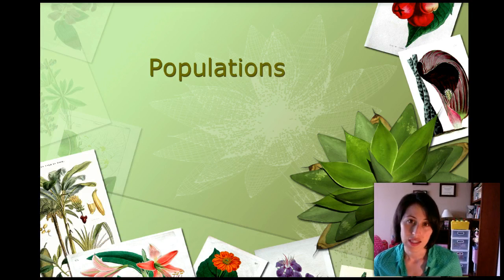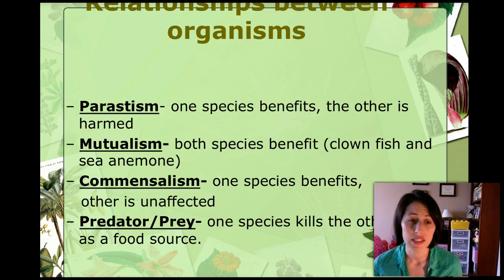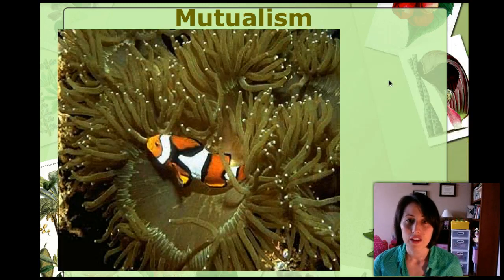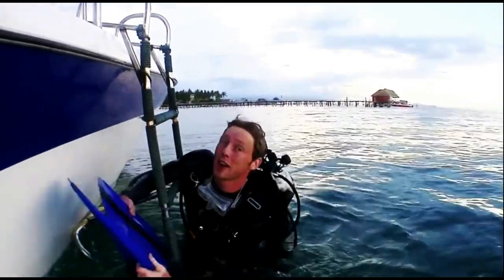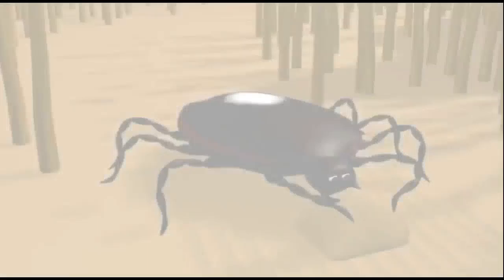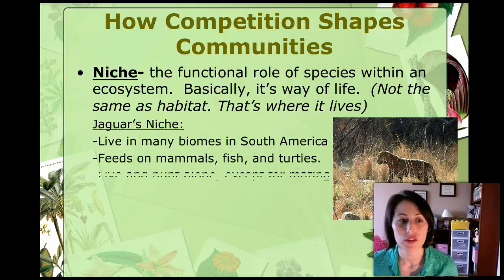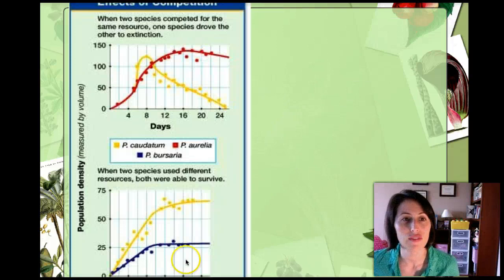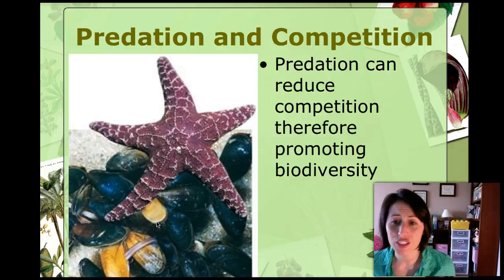Populations (Advanced- part 1)